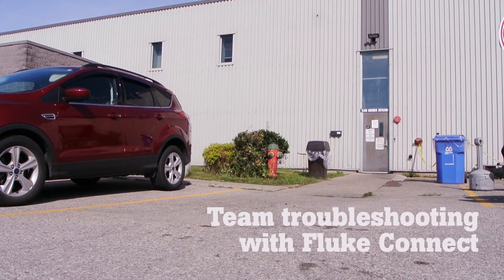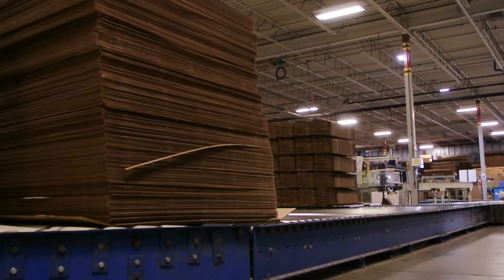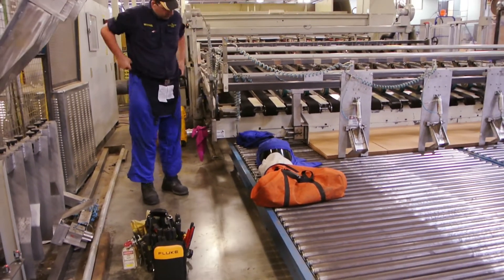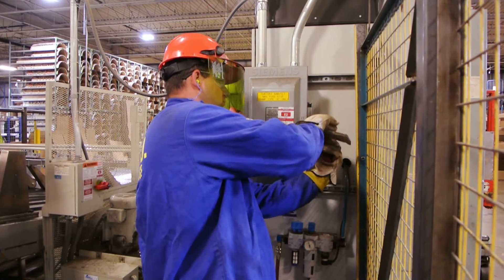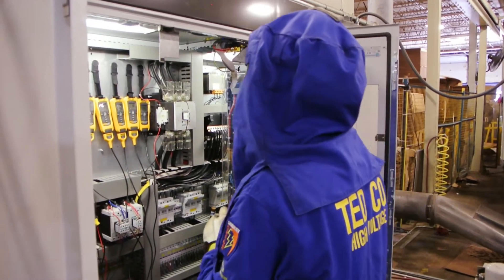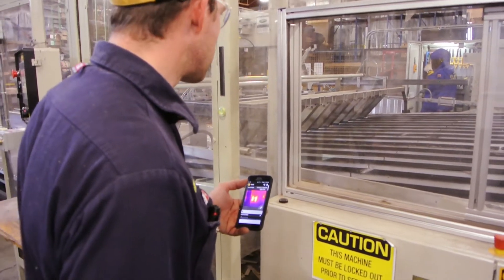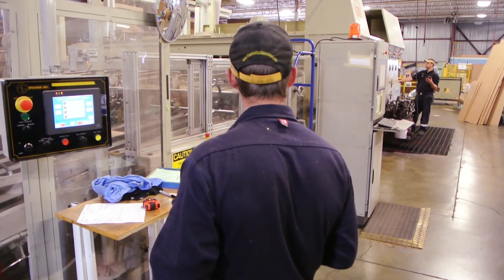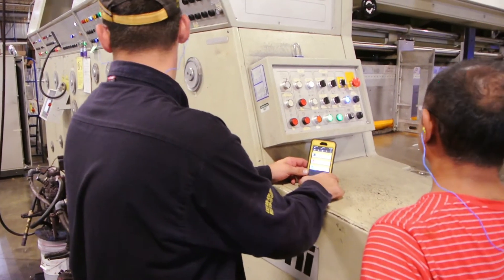Team Troubleshooting With Fluke Connect®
In this video, experience how an electrical contractor and a packaging company deployed Fluke Connect® wireless tools and app to troubleshoot a DC drive.

Fluke Connect™ is an integrated system of condition monitoring software, sensors and handheld test tools that provide real-time data on asset health and performance. With Fluke Connect, maintenance teams can capture ad-hoc or route-base measurements from over 80 wireless test tools and combine it with data from continuous monitoring electrical, thermal and vibration sensors.

Improve safety
Wirelessly collect condition monitoring measurements from a safe distance, out of the arc blast zone or away from moving machinery.

Make better decisions
Store data for test-to-test comparisons, combine with other measurement types to make data-driven decisions.

Create Reports
Share findings from the field, generate useful reports and share instantly with team members.